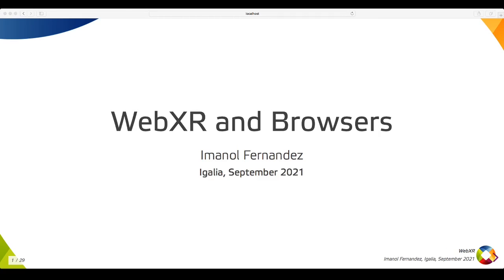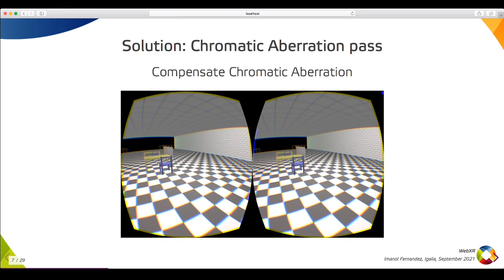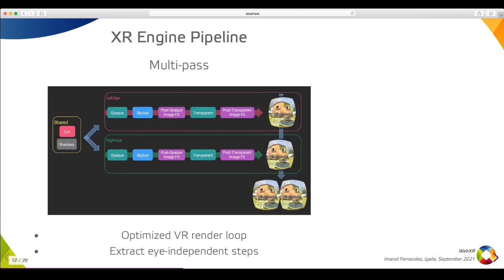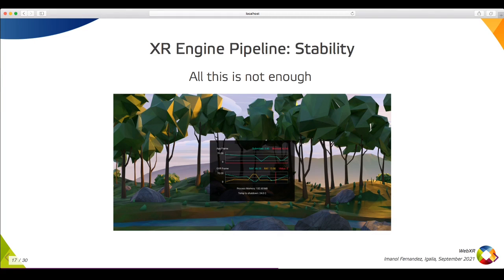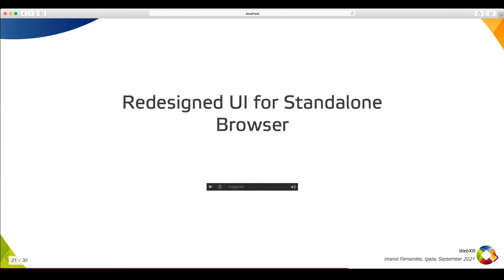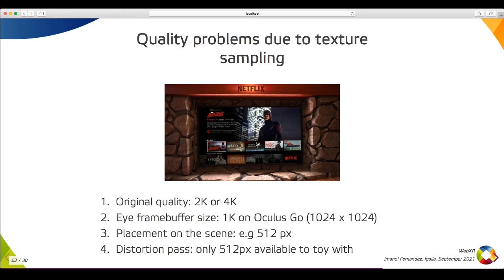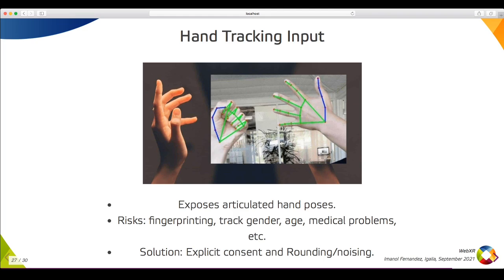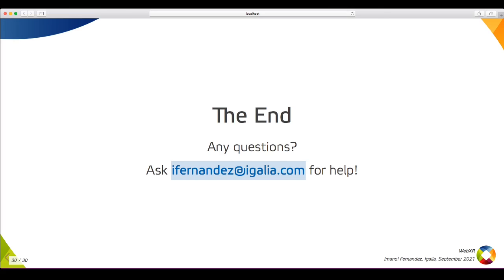Rendering UI and Privacy challenges in WebXR Browsers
A lightning talk by Imanol Fernandez from the 2021 Edition of the WebKit contributors meeting